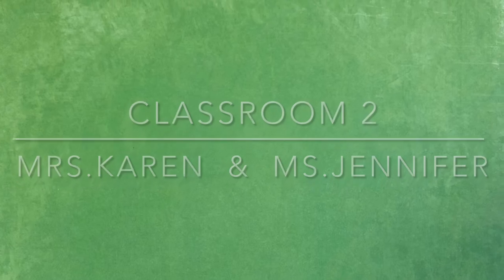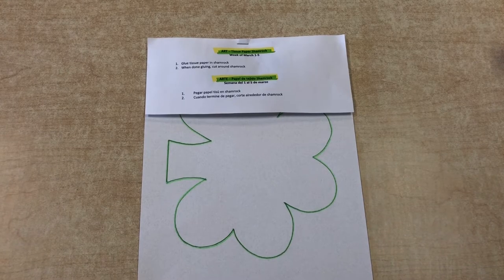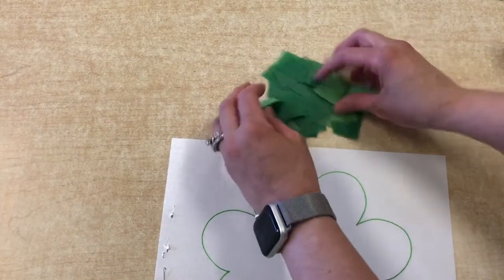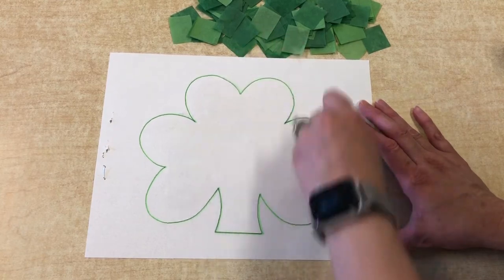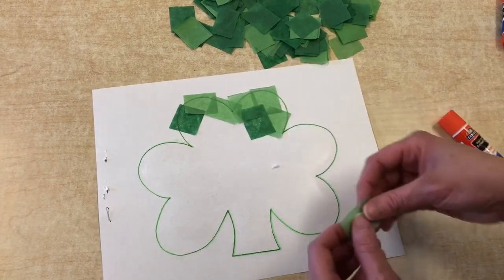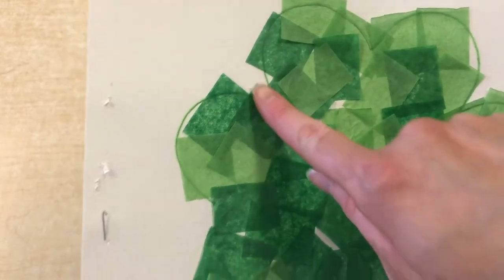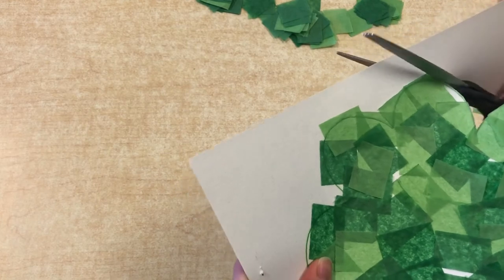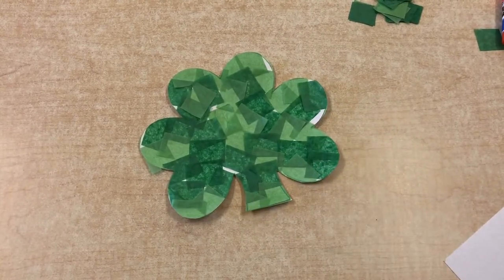Tissue paper shamrock